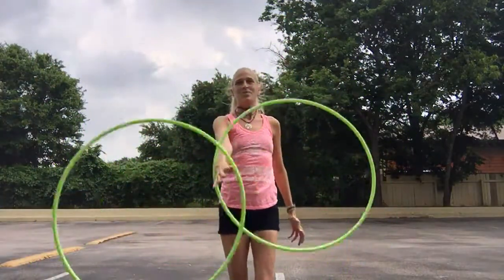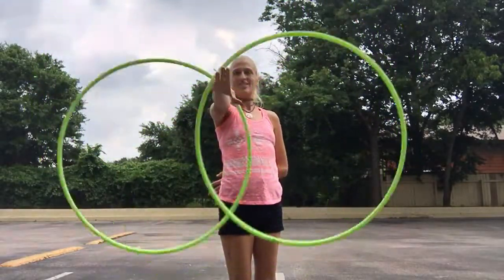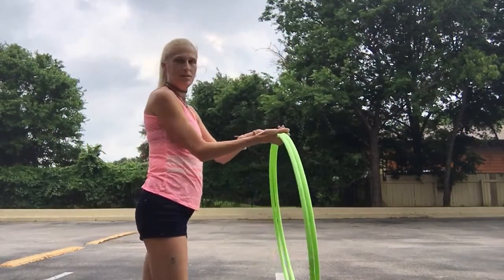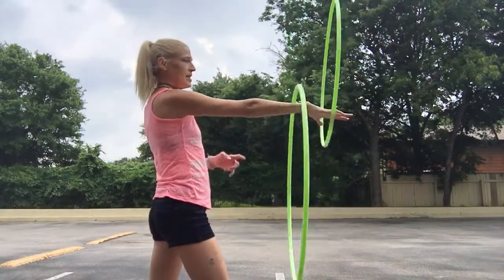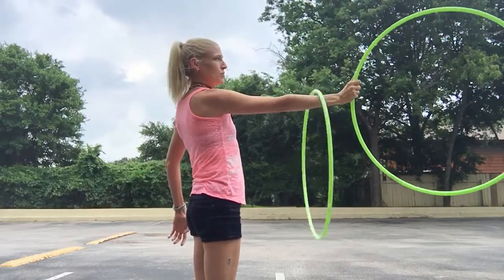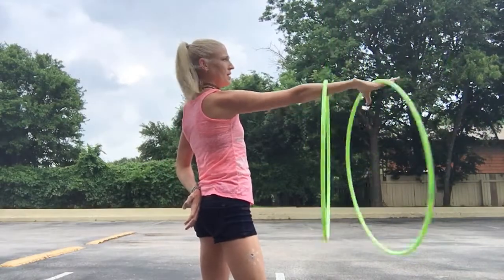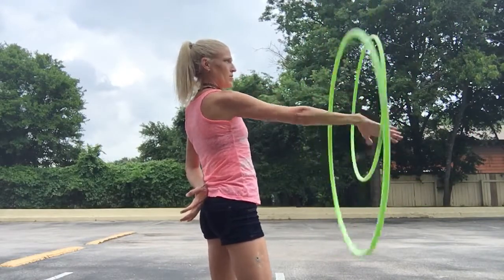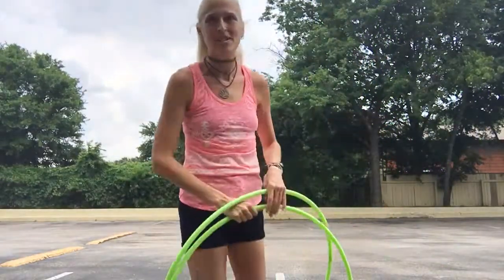Short explanation of the butterfly (same time/ opposite direction) with two hoops on one arm.